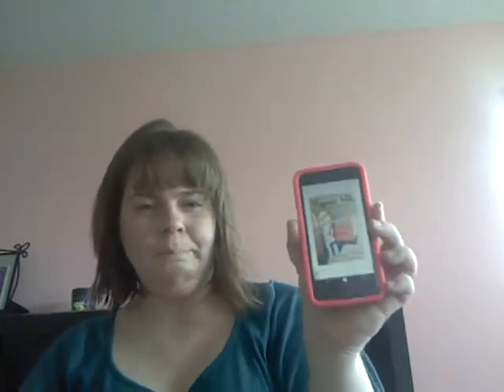VEDO Day 2- Currently Reading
White Hot Kiss